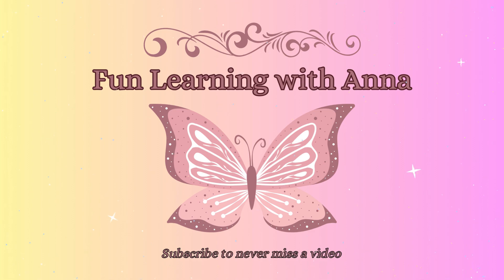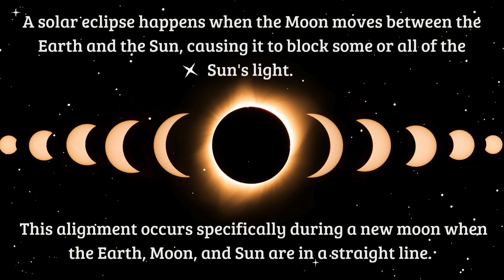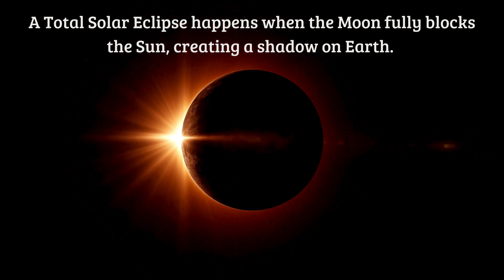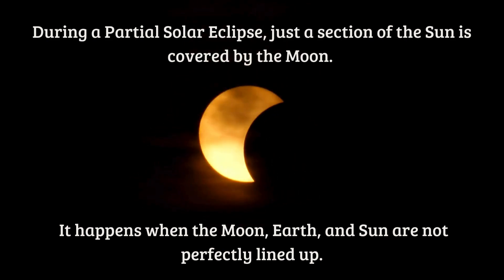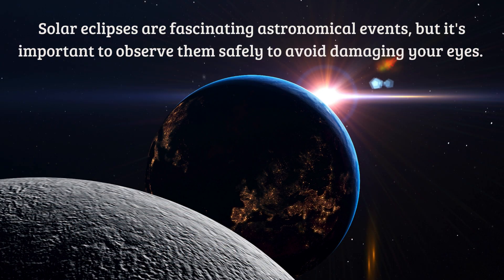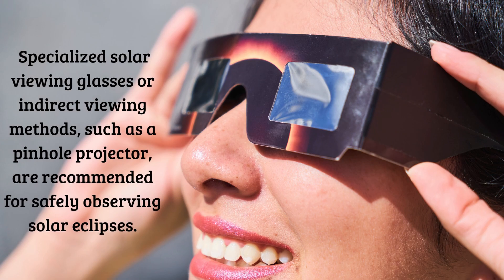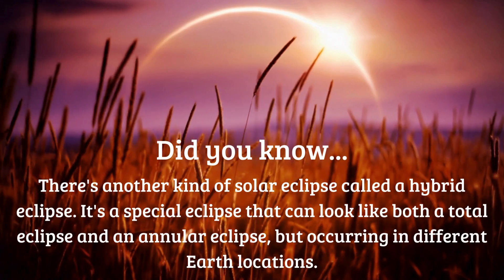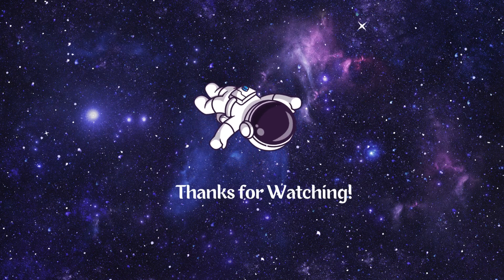Solar Eclipse Facts for Kids | With Narration!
Explore fascinating solar eclipse facts in this video! Don't miss out on this educational journey through the wonders of the universe!